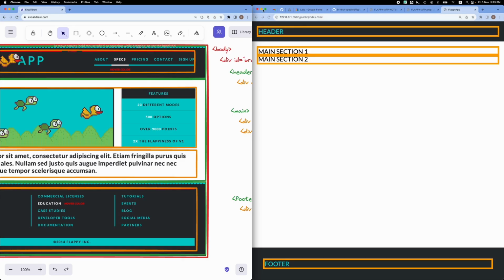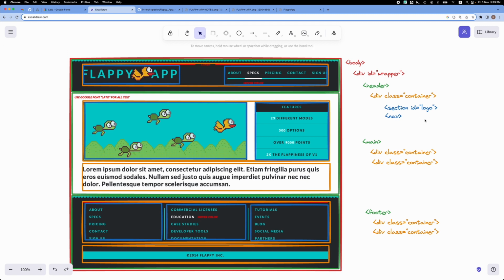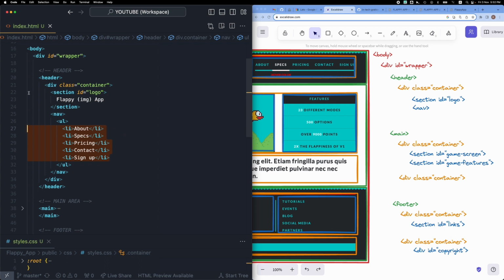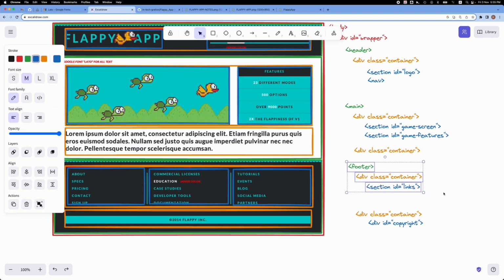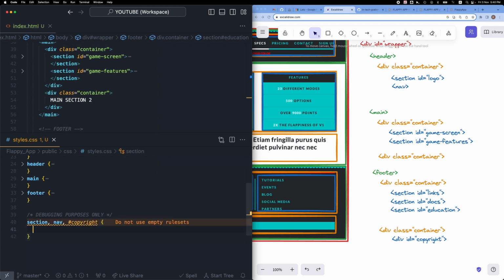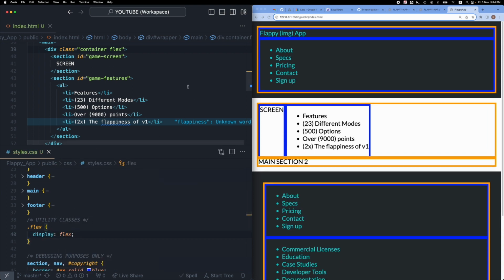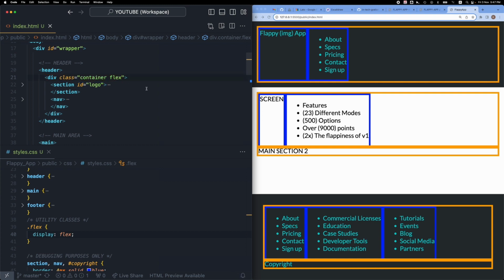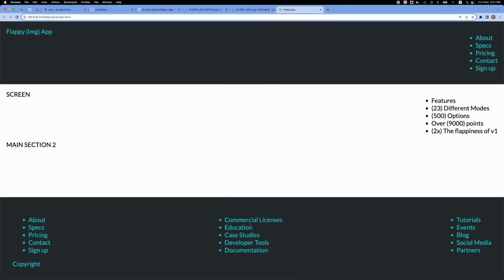FlappyApp Challenge - Part 6 Defining Columns